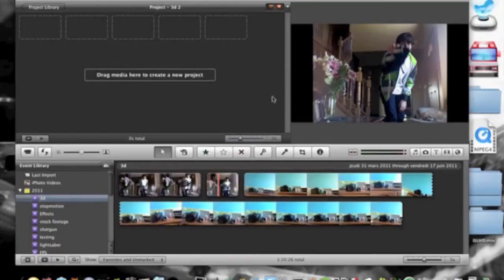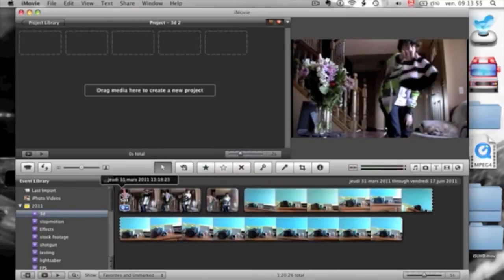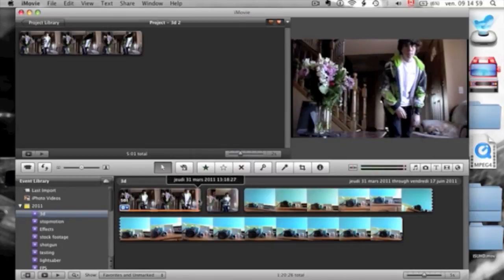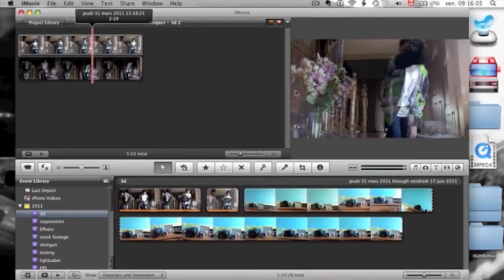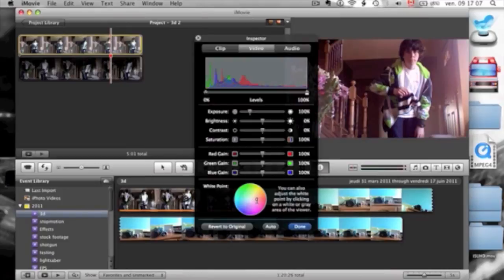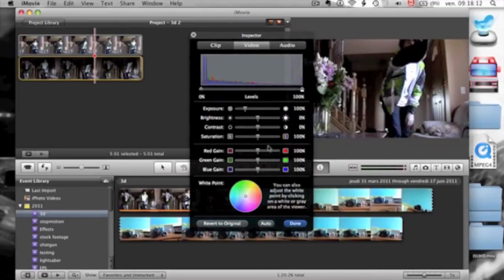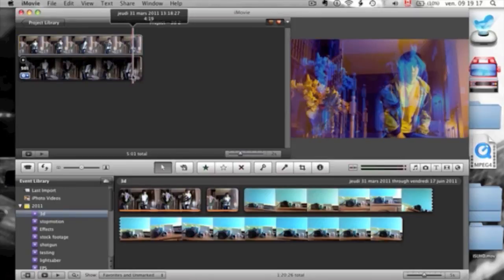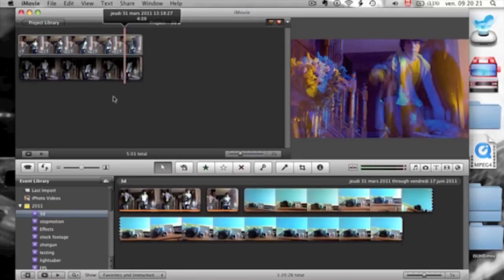how to make a 3d video in imovie 09 or imovie 11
this is on how to make a 3d video in imovie 09 or imovie 11! if you have any questions please ask and i will try to answer!